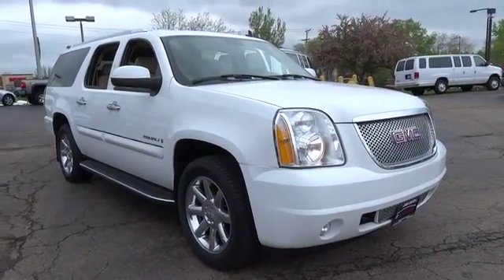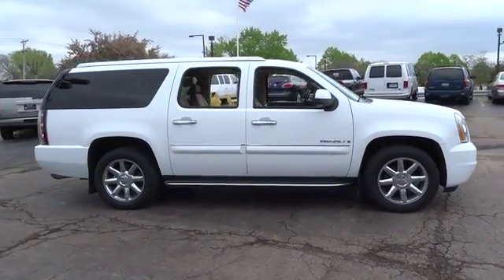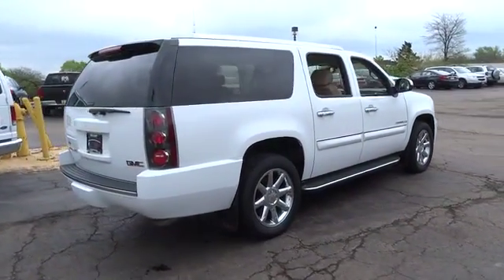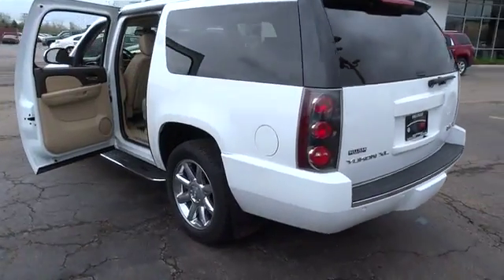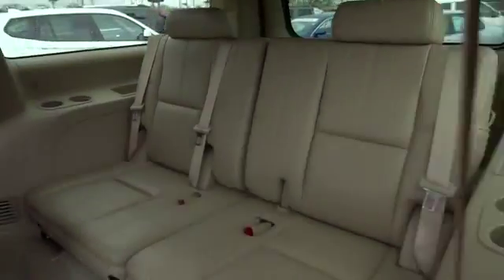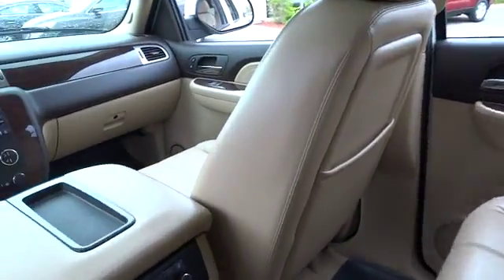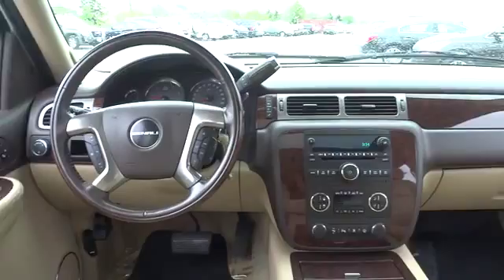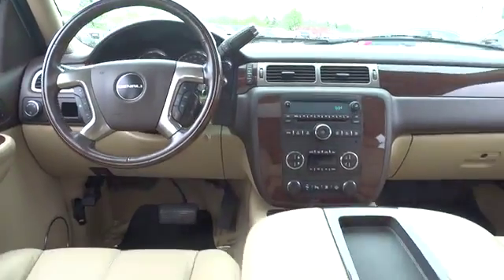2007 GMC Yukon XL Chicago, Arlington Heights, Schaumburg, Libertyville, Barrington, IL T86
2007 GMC Yukon XL  - Stock#: T8626 - VIN#: 1GKFK66877J188559

** ALL WHEEL DRIVE ** SUNROOF/MOONROOF ** 6CD CHANGER - 3RD ROW SEATS - HEATED LEATHER SEATS - MEMORY SEATS - POWER SEATS - REAR A/C - ONE OWNER LOCAL TRADE - CLEAN VEHICLE HISTORY - EXTRA CLEAN -  KEYLESS ENTRY - RUNNING BOARDS - SIRIUS/XM RADIO.  PLEASE READ! Sullivan Buick GMC prides itself with offering the finest pre owned vehicles in the Midwest! Compare our cars, mechanically and physically TO ANYONE! We truly strive for perfection on every pre owned vehicle we sell. Our onsite specialist goes through each car's appearance removing all minor dents, dings, scratches and stone chips.  Each interior has been removed of all minor stains, rips and tears. Our final step is a complete detail and paint buff using caranuba wax.  BUY WITH CONFIDENCE! Every 2009 and newer vehicle with under 75,000 miles comes with a 30 day 1000 mile limited power train warranty. All other vehicles qualify for at least a 6 month 6000 mile limited power train warranty starting at only $395.